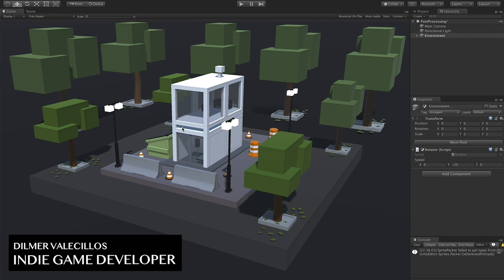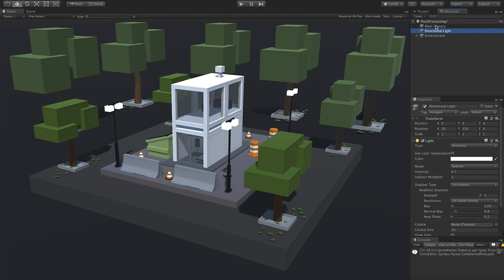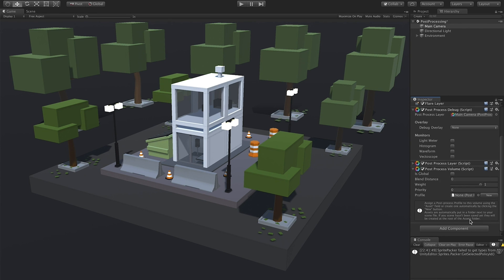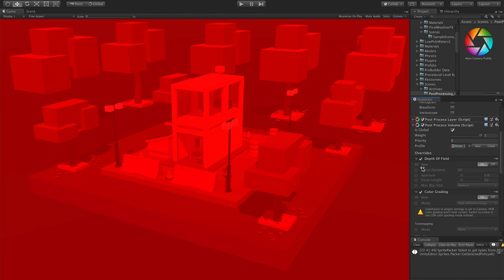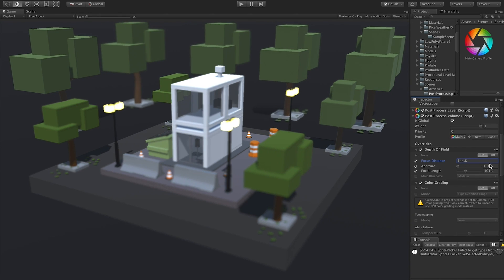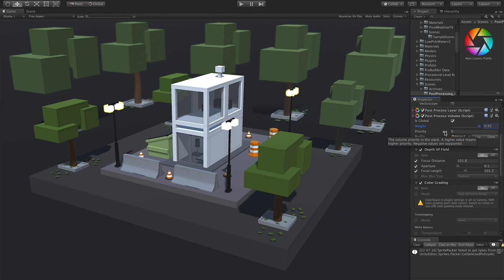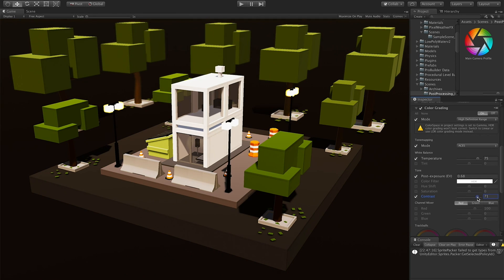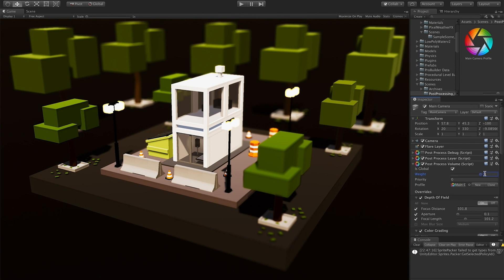Unity3D post processing effects - Depth of Field and Color Grading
Unity3D post processing effects can drastically take a plain looking game from been plain to have a much polished look.

In this video I talk you through Unity3d post processing effects such as depth of field and color grading. I also cover how you can use the Unity Post Processing Debug to apply depth of field to certain areas of the game.